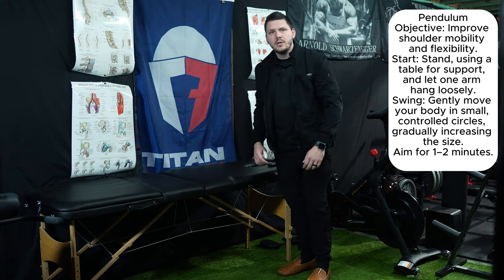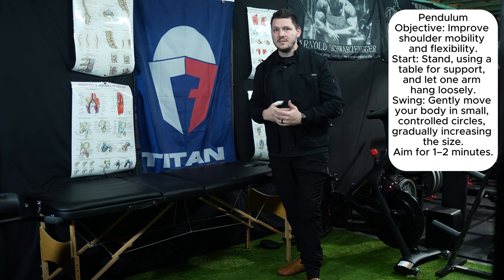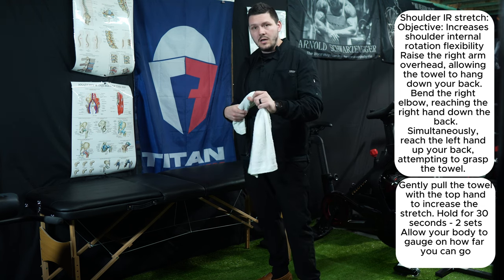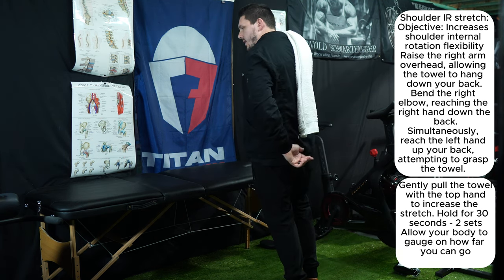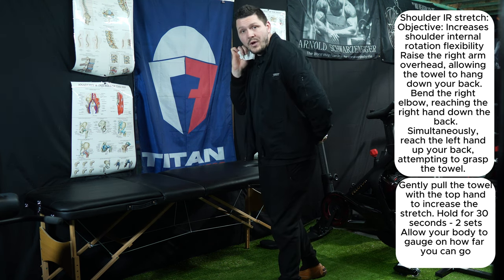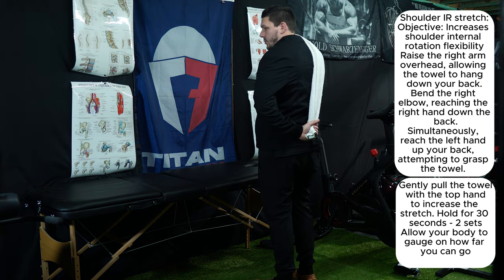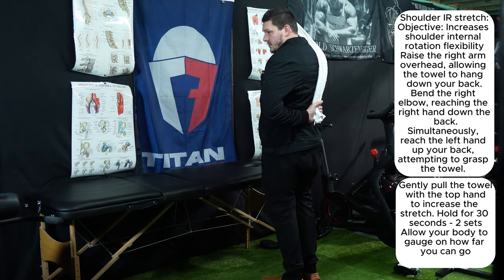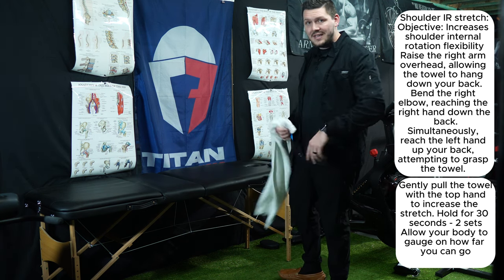Are You Struggling With Frozen Shoulder? Try These Simple Exercises Now!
🌟 Are you struggling with shoulder pain? Dr. Shrewsbury, a physical therapist, is here to guide you on what you need to know/learn with Frozen Shoulder, also known as Adhesive Capsulitis and 4 effective exercises to improve your mobility! 🌟

🔍 [SECTION 1: ANATOMY]
Dive deep into the shoulder joint's complexity, understanding the interplay of the humerus, scapula, and clavicle. Ligaments and synovial fluid play crucial roles in maintaining the joint's remarkable range of motion.

❓ [SECTION 2: CAUSES]
Uncover the causes of Frozen Shoulder, from inflammation of the synovial lining to factors like injury, surgery, or underlying conditions such as diabetes. Dr. Shrewsbury sheds light on the intricate web of factors contributing to this condition.

🚥 [SECTION 3: SYMPTOMS]
Explore the stages of Frozen Shoulder - freezing, frozen, and thawing. Dr. Shrewsbury explains the aching pain, increasing stiffness, and the eventual return of range of motion, offering insight into how these symptoms impact daily life.

🔬 [SECTION 4: DIAGNOSIS]
Join Dr. Shrewsbury in understanding the diagnostic process. From medical history to physical examinations and imaging tests, learn how healthcare professionals differentiate Frozen Shoulder from other conditions. Discover the common capsular pattern in range of motion.

⚕️ [SECTION 5: SURGICAL]
Delve into the surgical realm when non-surgical treatments fall short. Dr. Shrewsbury outlines manipulation under anesthesia and arthroscopic capsular release, emphasizing the collaborative decision-making process between patients and medical teams.

🏋️‍♀️ [SECTION 6: NON-SURGICAL TREATMENTS]
Discover the cornerstone of Frozen Shoulder management - physical therapy. Dr. Shrewsbury details personalized exercise programs, the benefits of heat and ice therapy, and potential medical interventions. Consistency is key for optimal recovery.

🌈 Embark on the journey to overcome Frozen Shoulder with time, dedication, and proper exercises. Always consult your healthcare professional for a precise diagnosis.

This content should not be used to self-diagnose or self-treat any health, medical, or physical condition. You agree to indemnify and hold harmless, Dr. Shrewsbury (Rep PT & Fitness) from injuries, or damages resulting from any and all claims that arise from your use or misuse of this content. Use of this content is at your sole risk. If you are a patient, seek care of a health care professional.

Chapters:
00:00 Intro
00:38 Anatomy for shoulder pain due to Frozen Shoulder/ Adhesive Capsulitis
01:10 Causes for shoulder pain due to Frozen Shoulder/ Adhesive Capsulitis
01:37 Symptoms for shoulder pain due to Frozen Shoulder/ Adhesive Capsulitis
02:19 Diagnostic tests for shoulder pain due to Frozen Shoulder/ Adhesive Capsulitis
03:18 Surgical Treatment for shoulder pain due to Frozen Shoulder/ Adhesive Capsulitis
04:56 Non-Surgical Treatment for shoulder pain due to Frozen Shoulder/ Adhesive Capsulitis
06:24 exercise one for shoulder pain due to Frozen Shoulder/ Adhesive Capsulitis
07:38 exercise two for shoulder pain due to Frozen Shoulder/ Adhesive Capsulitis
08:47 exercise three for shoulder pain due to Frozen Shoulder/ Adhesive Capsulitis
10:28 exercise four for shoulder pain due to Frozen Shoulder/ Adhesive Capsulitis
11:00 Conclusion